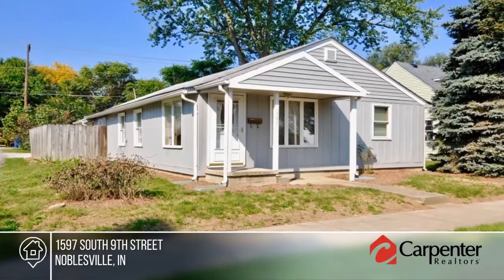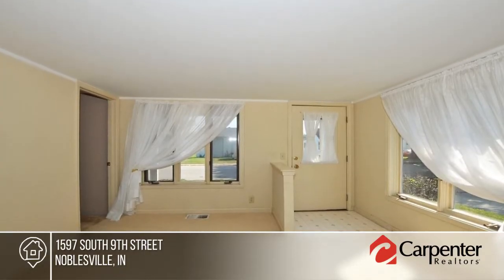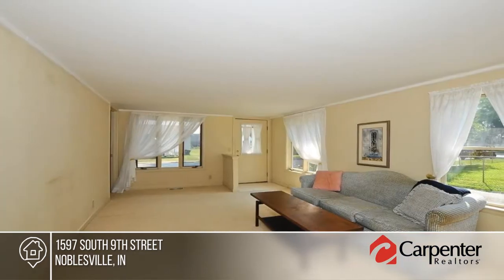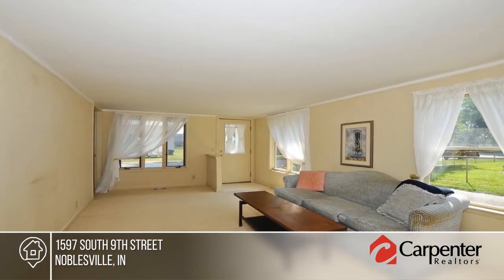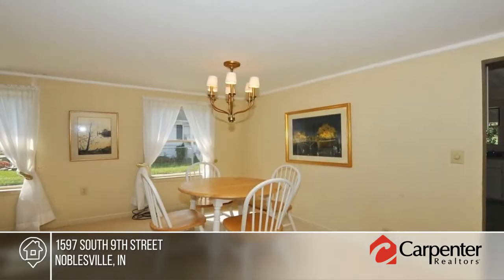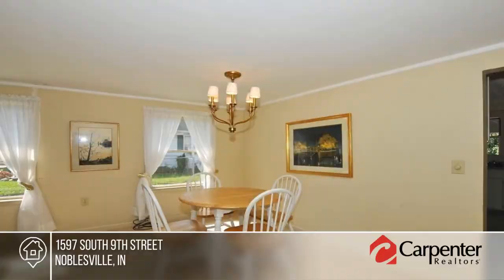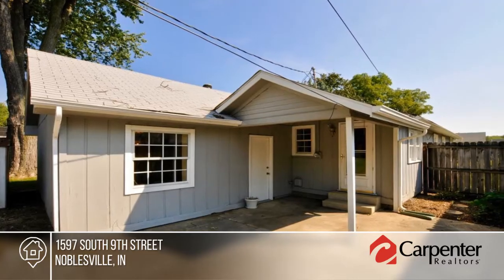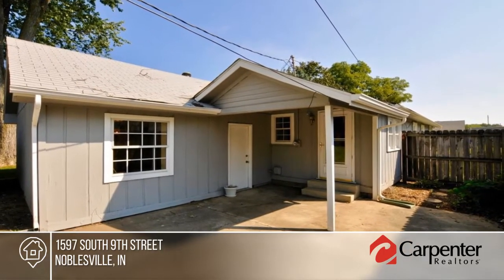1597 South 9th Street Noblesville, IN | MLS# 21596627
1597 South 9th Street, Noblesville, IN

Charming ranch house in the heart of Noblesville, just 1 mile south of Noblesville Square. Lots of natural light streams into the front living room. Great closet space in the master bedroom. Family room is adjacent to a full bathroom â€“ could be a 3rd bedroom. Spacious back yard including parking for two cars. Exterior painted in 2017. More main square footage than many ranch houses in the area. There is so much potential in this house â€“ donâ€™t miss out!